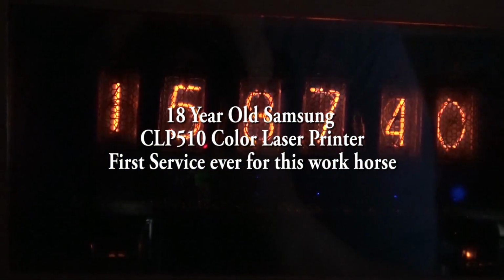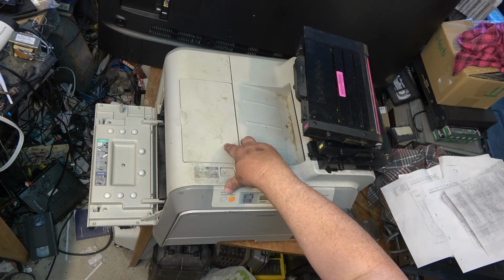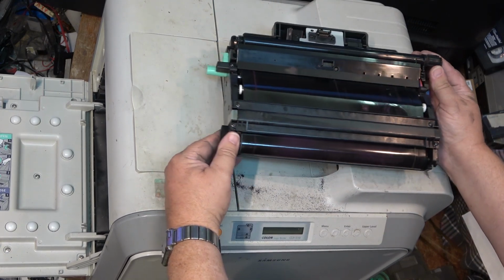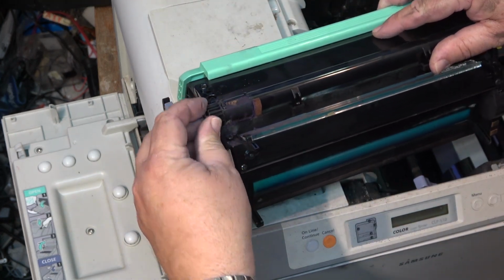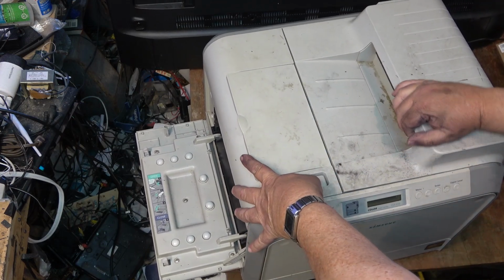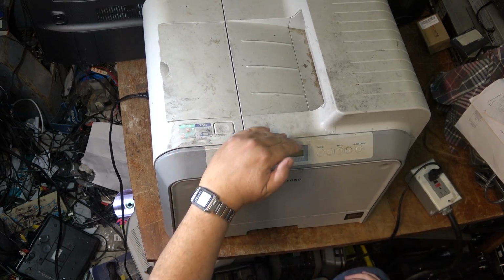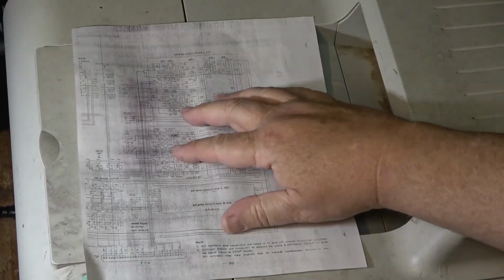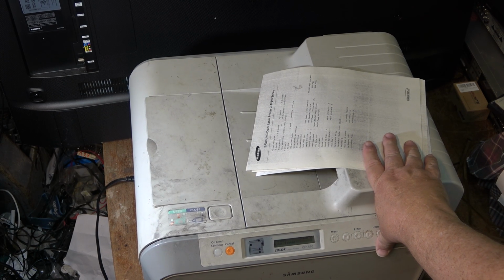Samsung CLP510 18 year old Color laser Printer first service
My old reliable Samsung laser printer gets looked at for the very first time in 18 years. This has never been turned off until it was taken out of service last week.